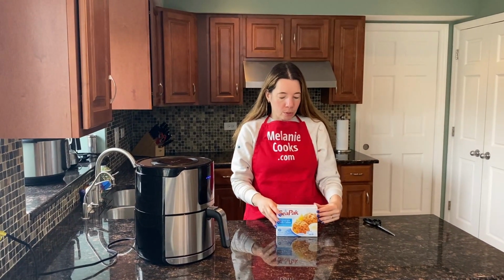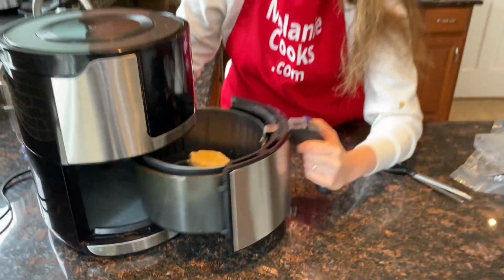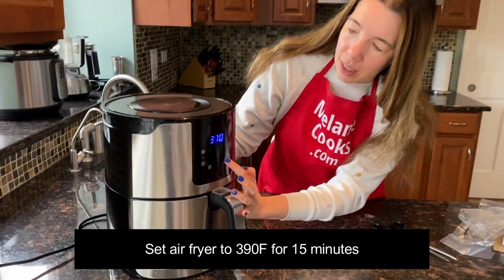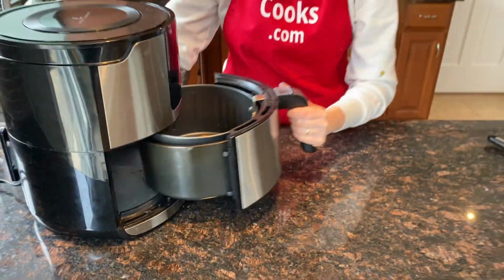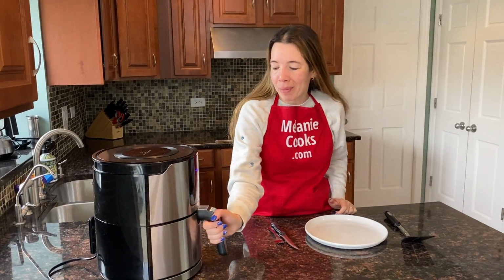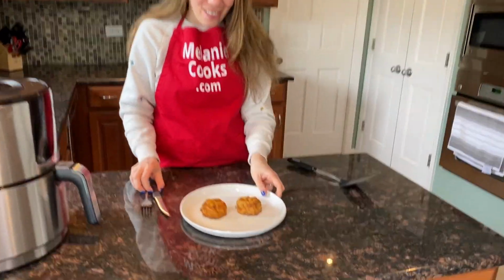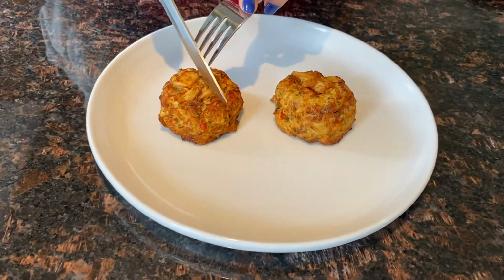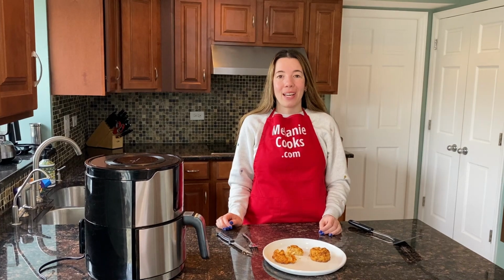Air Fryer Frozen Crab Cakes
These air fryer frozen crab cakes are amazing! Just put frozen crab cakes in the air fryer and it will cook them to perfection! Air fried crab cakes are so delicious, you’ll love making them in the air fryer! Imagine biting into these mouthwatering crab cakes, so yummy! Air fryer is perfect for cooking frozen crab cakes!
All my air fryer videos include cooking time and temperature!